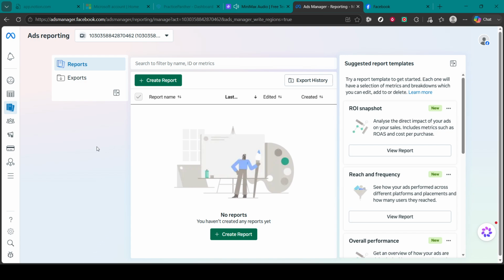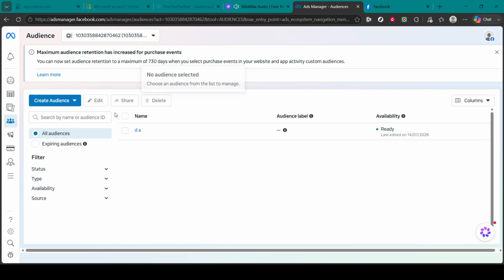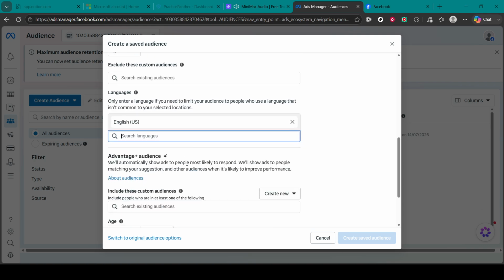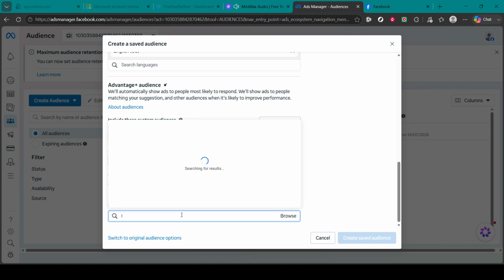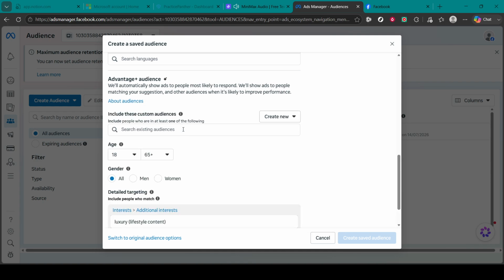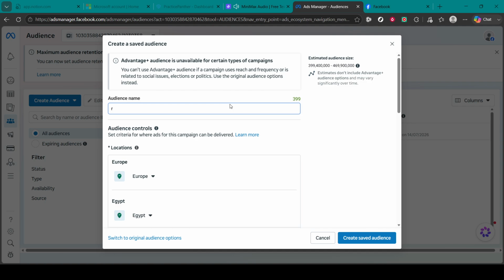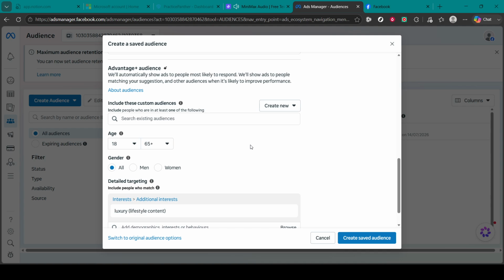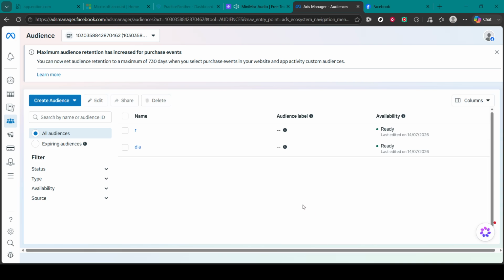How To Target Rich People With Facebook Ads (Full Guide 2026)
Want to reach high-income audiences with Facebook Ads? In this full 2026 guide, we show you how to use Meta Ads Manager's available audience targeting tools to reach people who are more likely to be interested in premium products and services.

In this tutorial, you'll learn how to create a Facebook ad campaign, define your target audience using available demographics, interests, behaviors, locations, and custom or lookalike audiences where supported. We also explain Meta's advertising policies, including that advertisers cannot directly target users based on sensitive personal characteristics or verified income levels.

You'll also learn how to refine your audience using factors such as luxury interests, premium brands, high-value purchasing behavior where available, affluent geographic areas, and first-party customer data that you have permission to use. Additionally, we cover common issues such as overly narrow audiences, high advertising costs, poor campaign performance, audience overlap, and the best optimization methods to improve your results.

Whether you're promoting luxury real estate, premium services, high-end products, or exclusive experiences, this guide provides the latest 2026 strategies for building effective Facebook Ads audiences while complying with Meta's advertising policies.